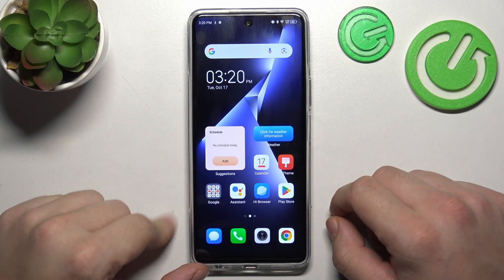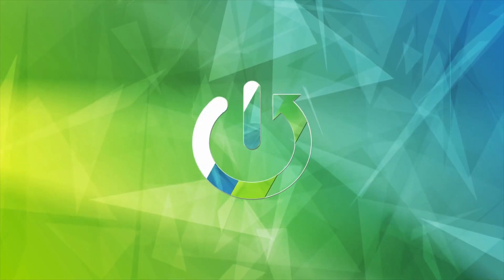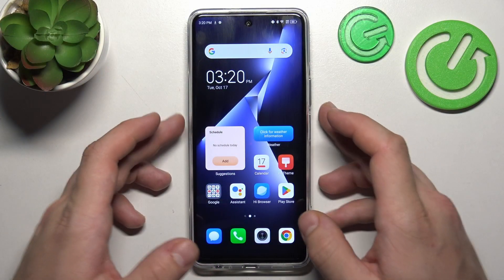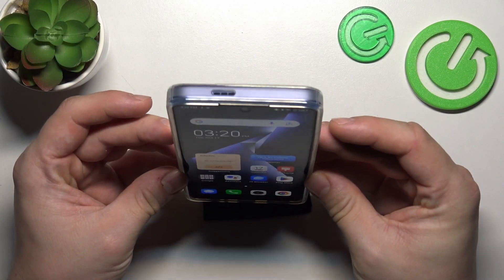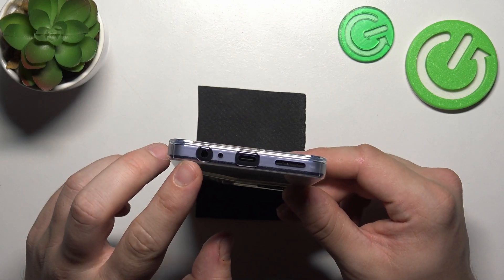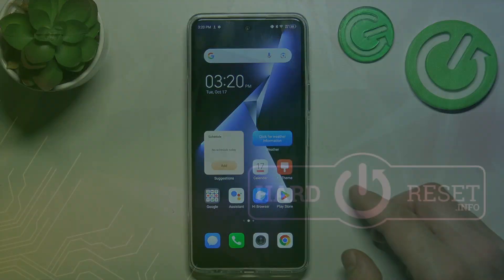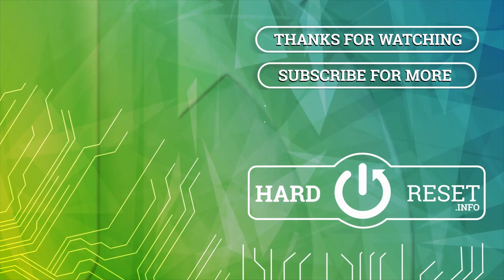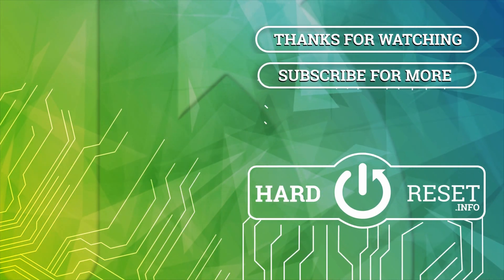Does Tecno Pova 5 Pro Have Headphones Jack ?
Find out whether the Tecno Pova 5 Pro includes a headphone jack in this informative guide. Discover whether you can easily connect your favorite wired headphones to this device or if you need to explore wireless alternatives. Understanding the audio connectivity options available can help you make the most of your device in 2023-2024.

Does Tecno Pova 5 Pro come with a headphone jack?
Can I use wired headphones with Tecno Pova 5 Pro?
If there is no headphone jack, how can I connect headphones to this device?
Are there any recommended accessories for connecting headphones to Tecno Pova 5 Pro?
What are the advantages of having a headphone jack on a smartphone?